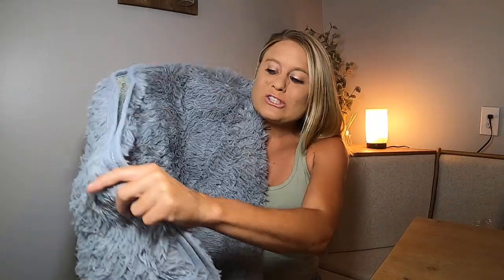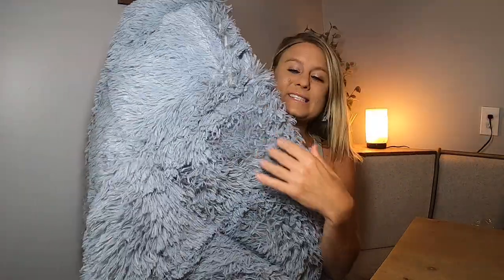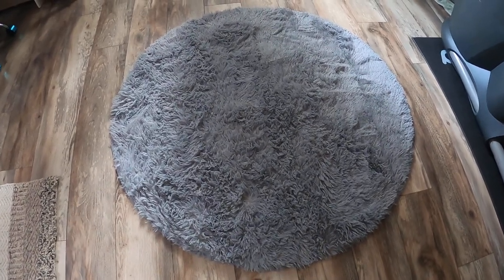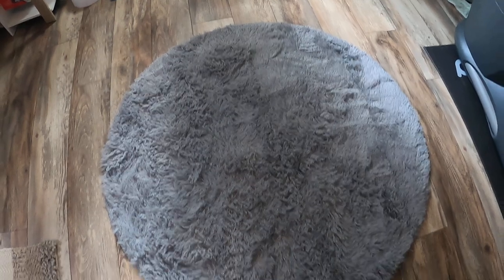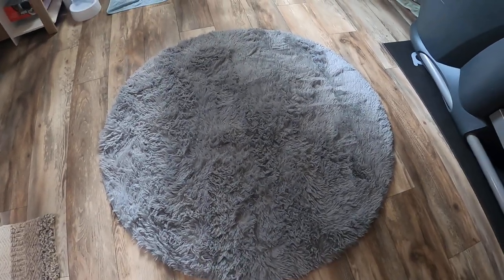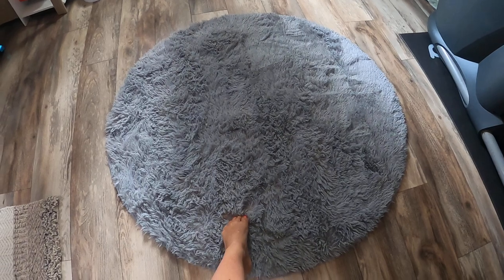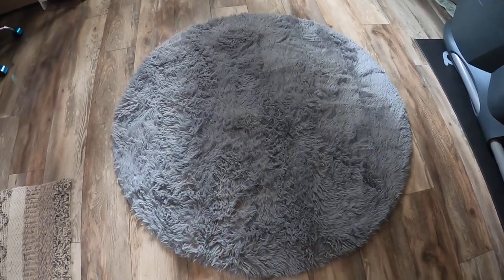FJZFING Grey Round Rug Ultra-Soft Plush Modern 4x4 Circle Area Rug for Kid's Bedroom, Fluffy Shag